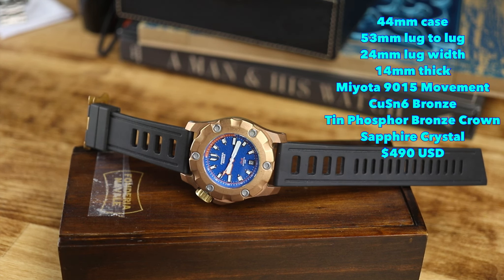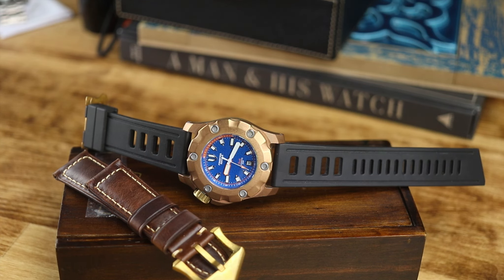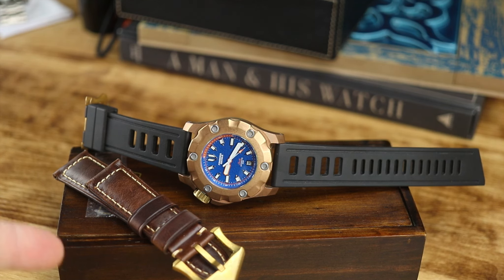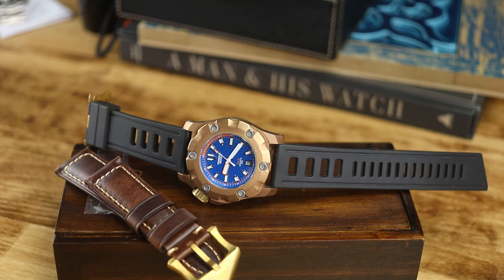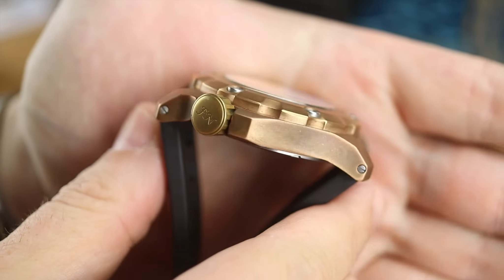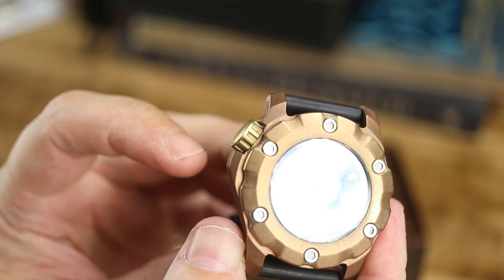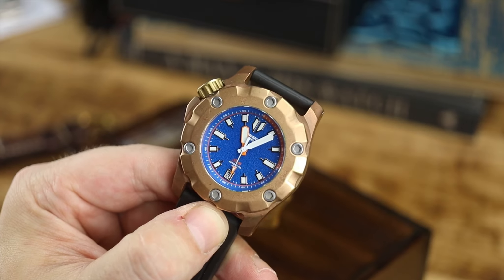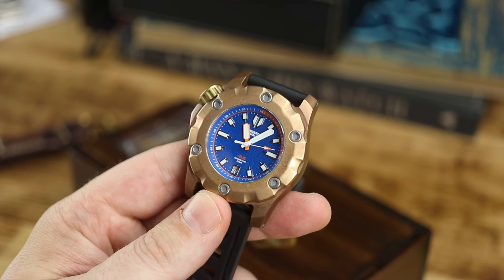Hands-on| Fonderia Navale Stella -Big and bold Bronze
Here is a look at the Fonderia Navale (Pontvs) Stella.